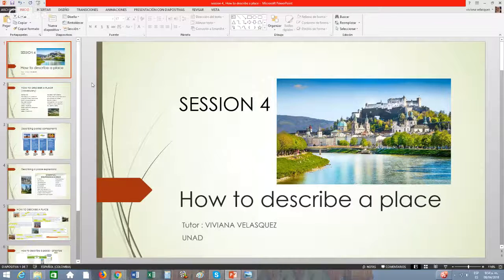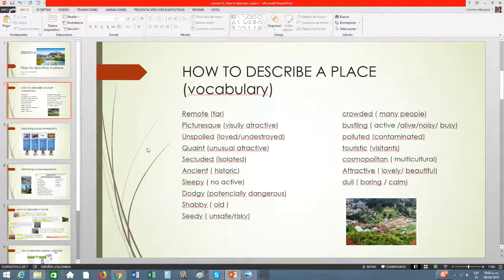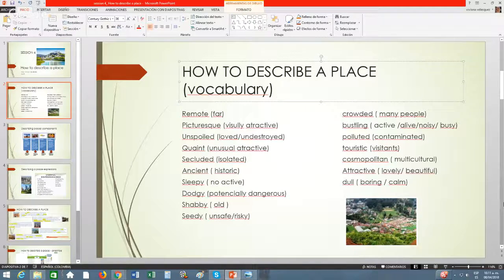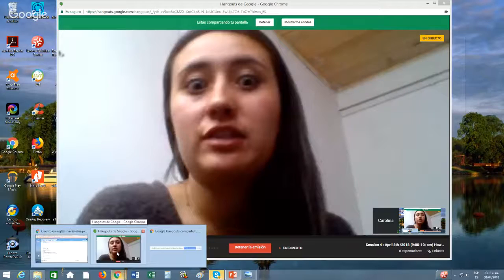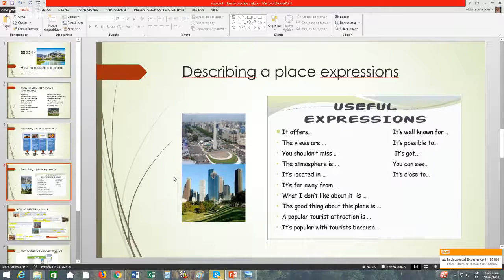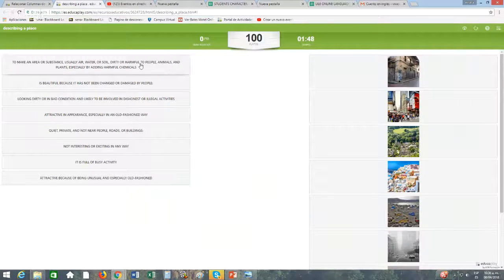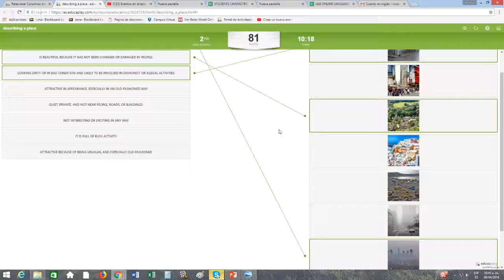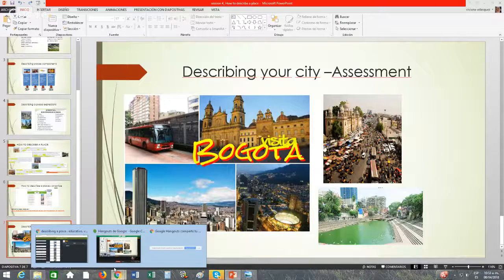Session 4 : April 8th /2018 (9:00-10: am) How to describe a place